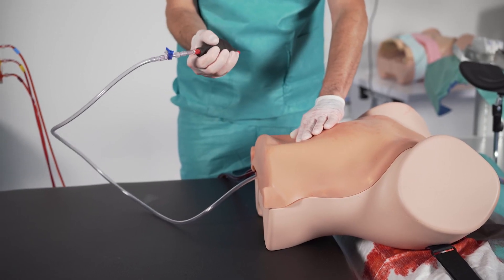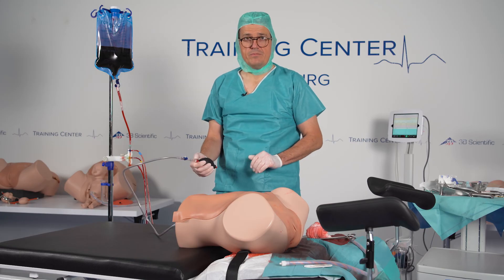分娩後出血トレーナー PPH PROの紹介 by Dr. Maul│P97P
分娩後出血トレーナー PPH PRO

3B Scientificの分娩後出血トレーナー PPH PROは，コンパクトで扱い易く，耐久性があり，分娩後出血の素早い発見，評価，止血のための実践的でリアルなトレーニングを提供する，理想的なソリューションです。

日本スリービー・サイエンティフィック株式会社